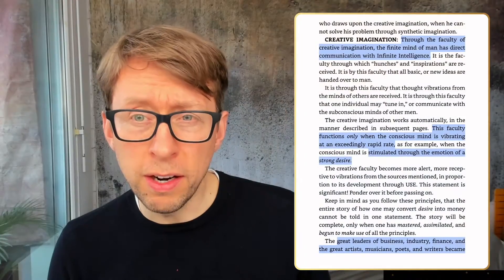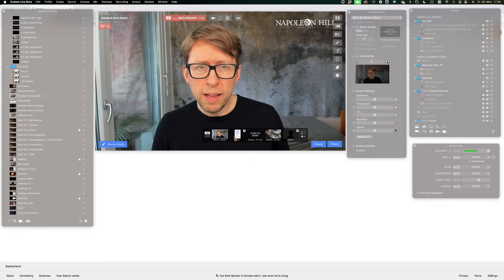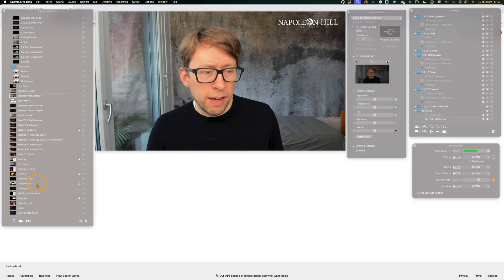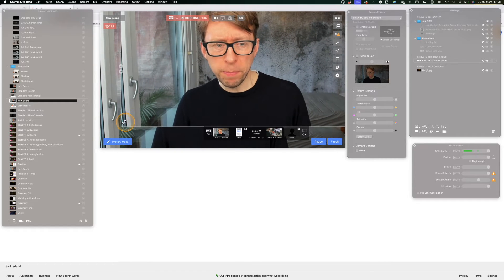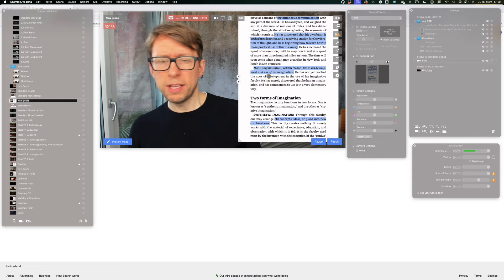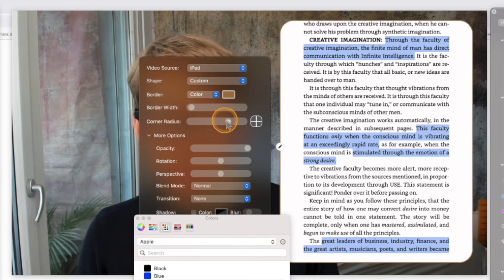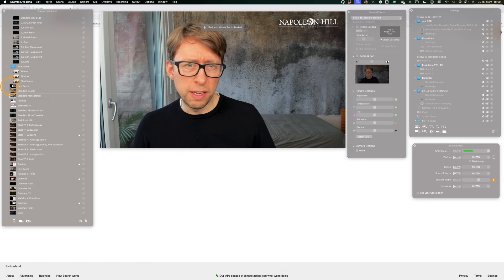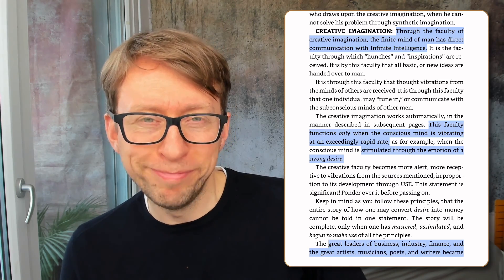Share your iPad Screen with Ecamm Live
In this video, I am showing you how to share the content of an e-book displayed and shared from an iPad. I am using Ecamm Live as software for creating this virtual scene that can be shared on Zoom, recorded, or streamed on social networks.